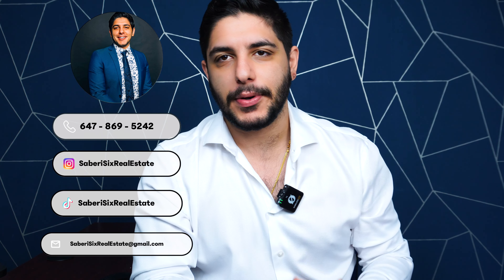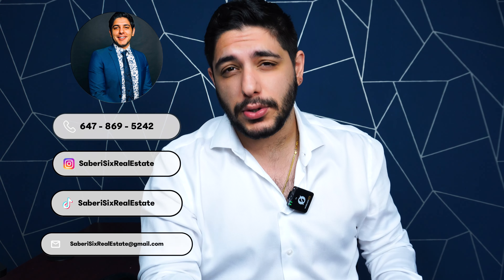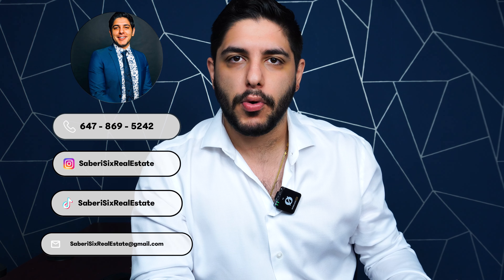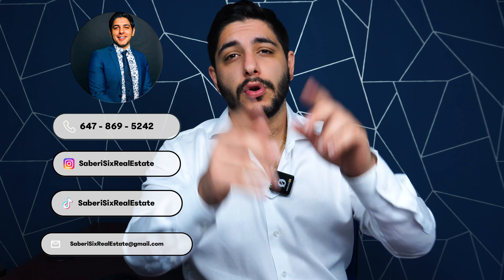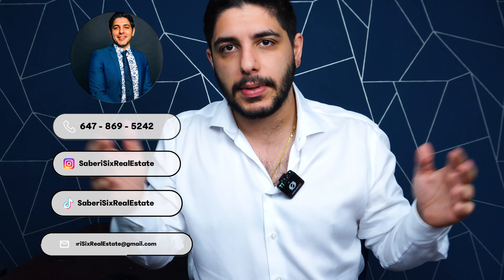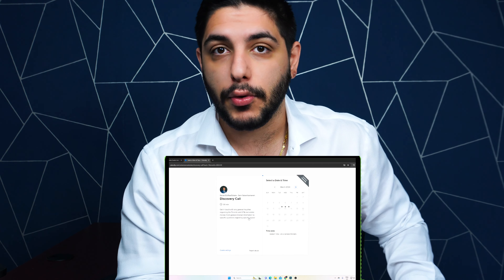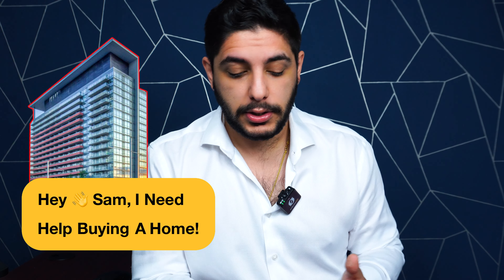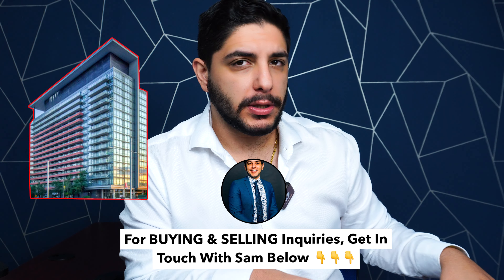Best Cityplace Condos - Toronto Cityplace Building Reviews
I always get asked about my thoughts on Cityplace condos. As you may know by now, i am generally not a fan of Toronto condos in Cityplace Toronto. Most of the Cityplace condos are subpar to trash. However in this video  i thought i would go through the rare Toronto condo buildings in city place that i would recommend. These are the best buildings in Cityplace, in my professional opinion.

Sam Saberikamareh
7646 Yonge St, Thornhill, ON L4J 1V9
SaberiSixRealEstate@TikTok
SaberiSixRealEstate on Instagram

TIMESTAMPS:
Cityplace condos are not good - 0:00
The rare good cityplace condos - 1:16
80 and 85 Queens Wharf review  - 1:45
11 Brunel Crt Review - 2:48
75 Queens Whard Review - 4:58
4k Spadina Ave Review - 6:35